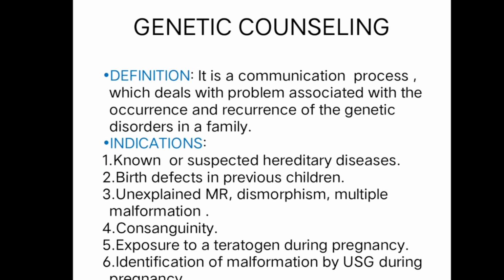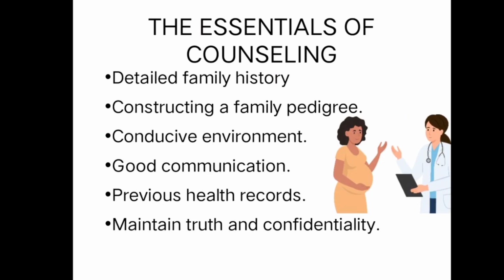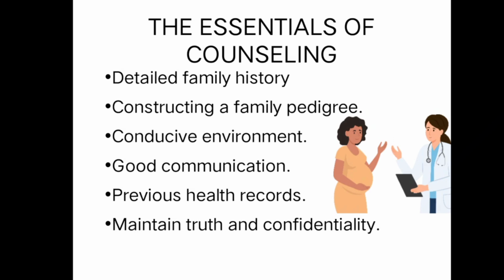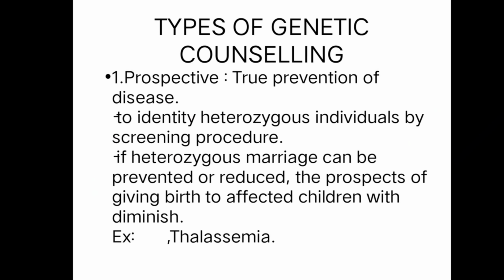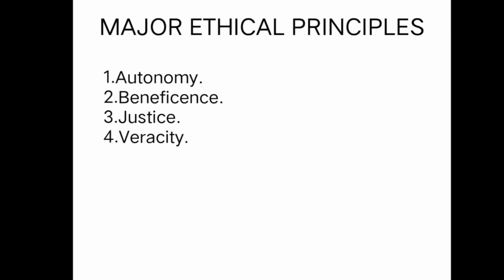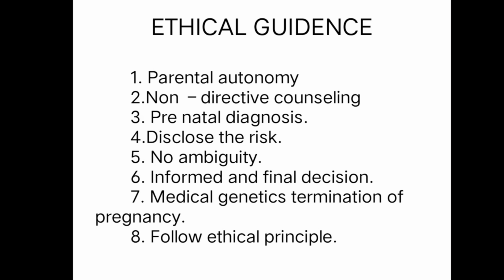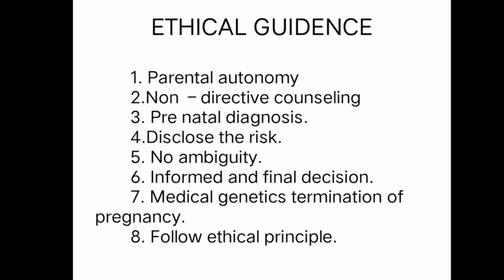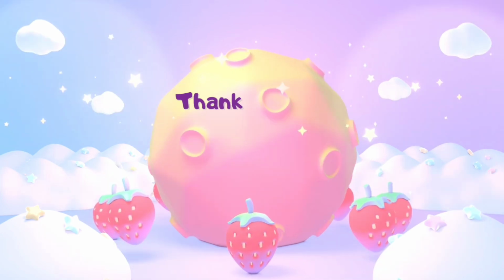Genetic Counseling,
It is a continuation of genetic assessment
Once we do genetic assessment,we refer for genetic counselling